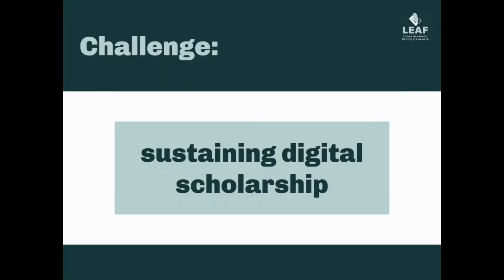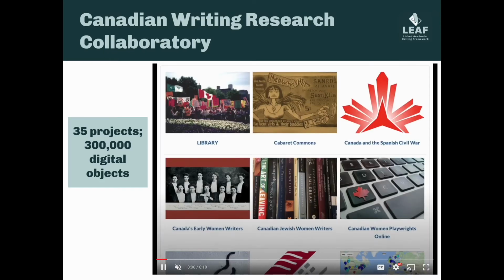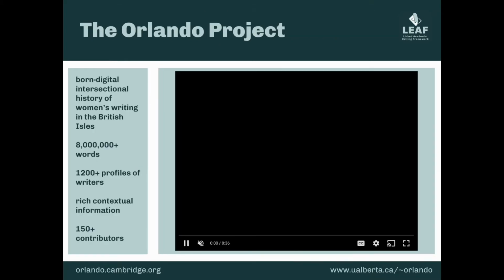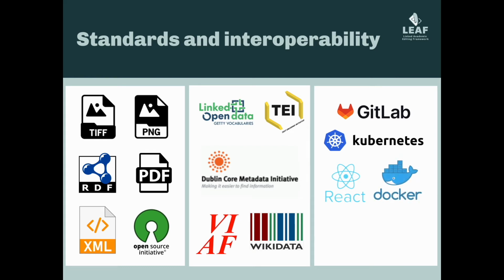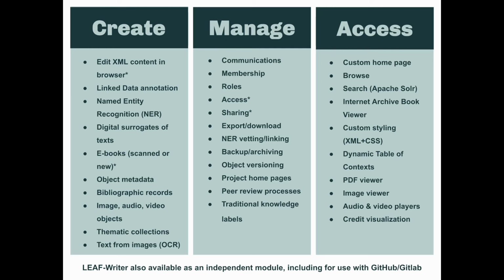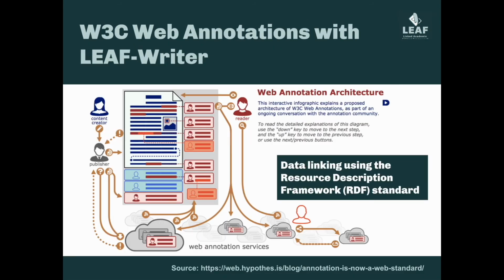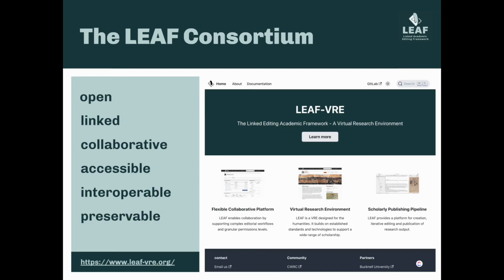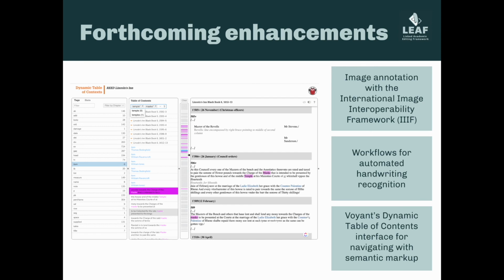The Linked Editing Academic Framework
Talk presented at the Digital Humanities Conference, Tokyo, 2022.